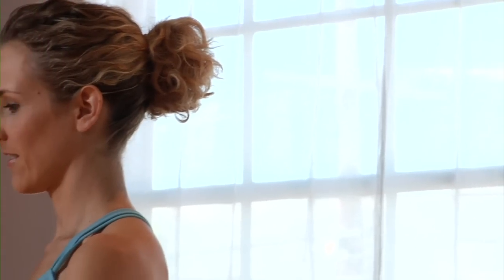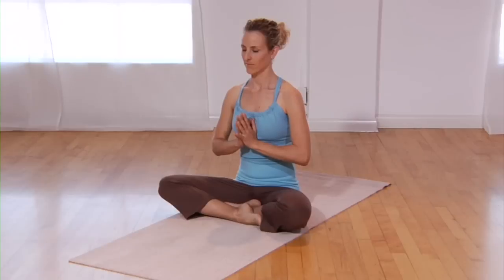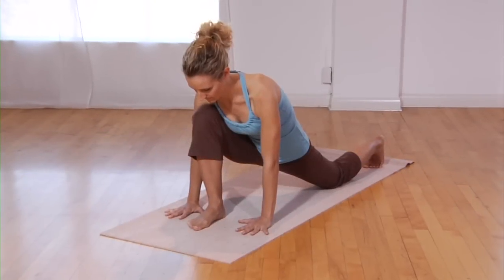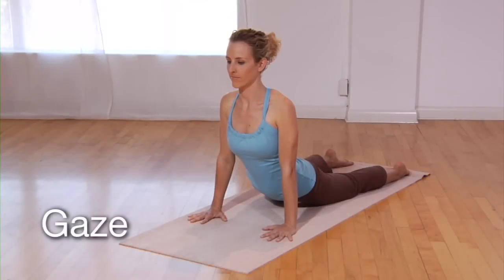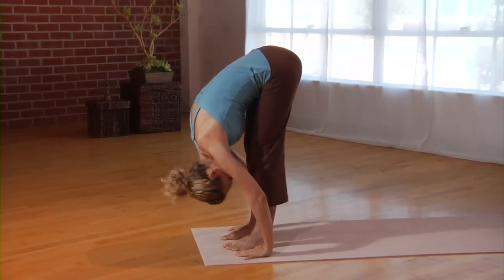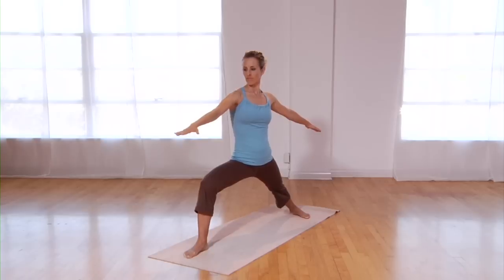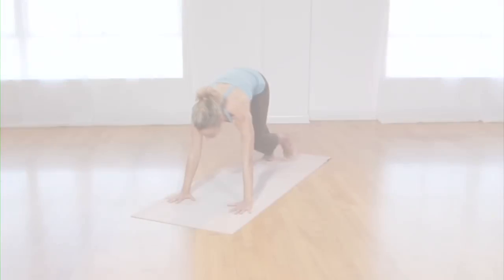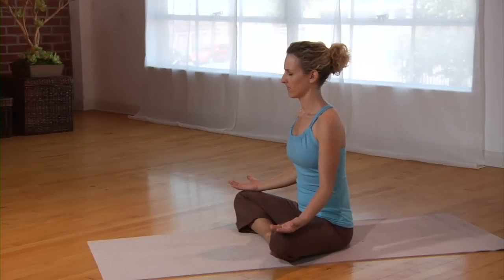Balancing Vata Dosha Through Yoga and Ayurveda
Vata dosha is characterized by the qualities cold, mobility, lightness and expansiveness.  If you have a vata constitution, or imbalance, this video demonstrates how you can customize your yoga practice to encourage the opposite qualities that naturally bring vata back into balance. By adding the qualities of warmth, stability, grounding and focus to your practice, you can reestablish your natural state of health and well-being.

Ayurveda and Yoga expertise for this video was provided by the Ayurvedic Institute.